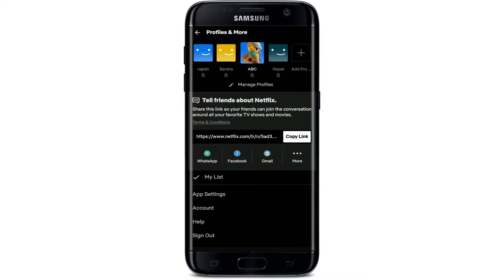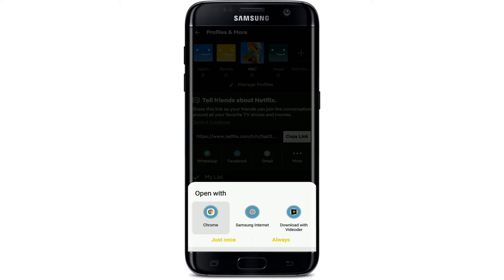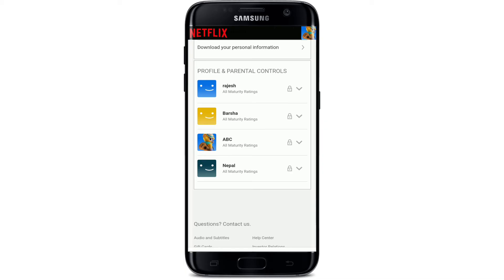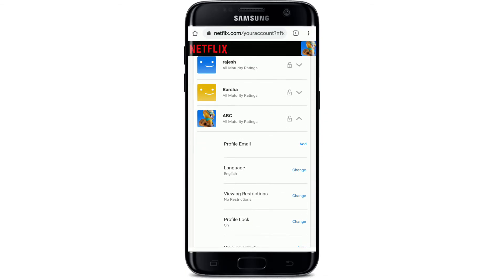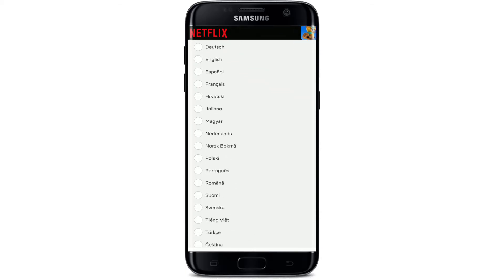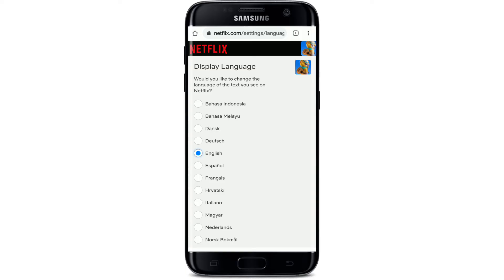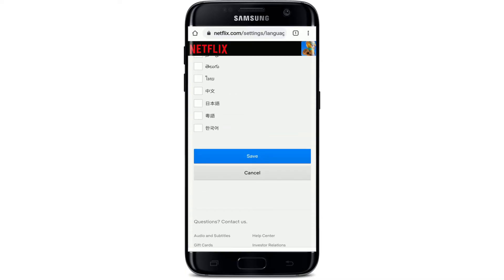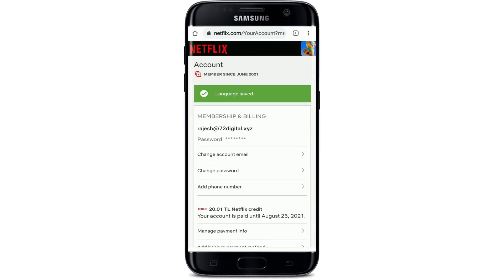How To Change Language On Netflix | Language Change On Netflix 2021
Want to change the language on Netflix but don’t know how? Then this video will help you change it.

This quick tutorial video will guide you step wise process on how you can easily change the language on your Netflix account using your mobile device.

0:00 - Intro
0:18 - How To Change Language On Netflix
1:08 - Outro